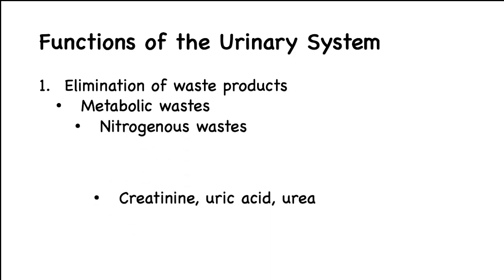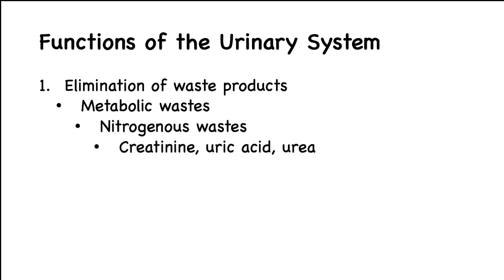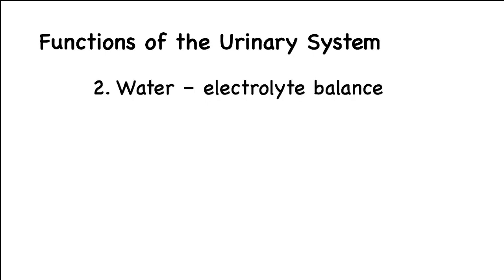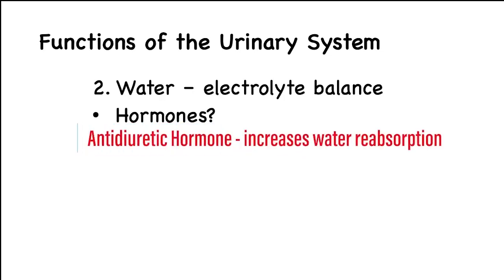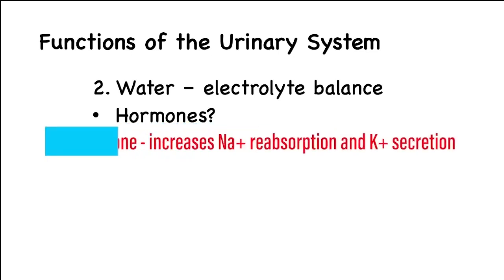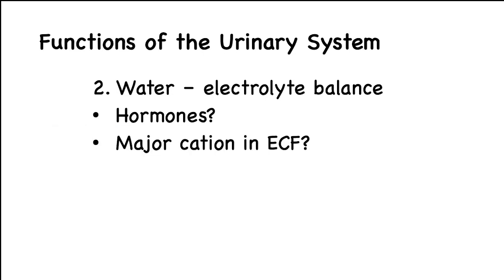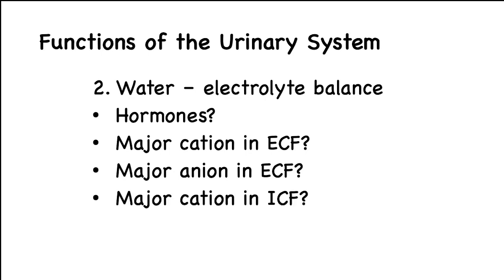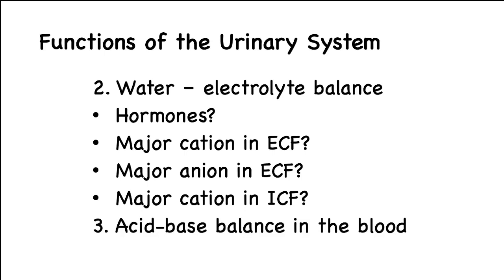BIOS 254 CH 25 Urinary Functions